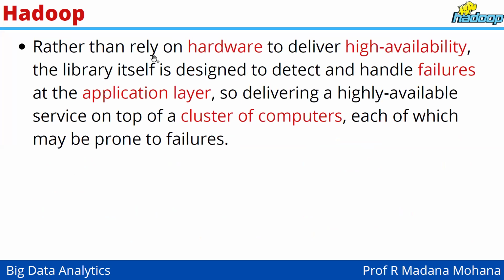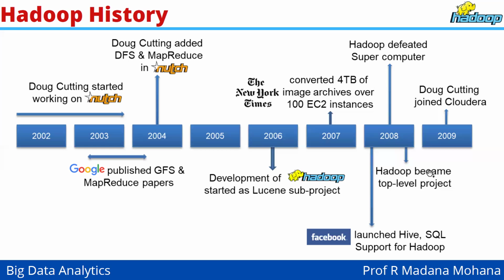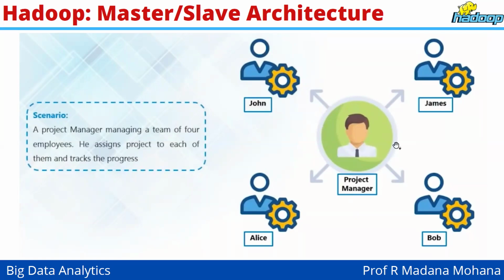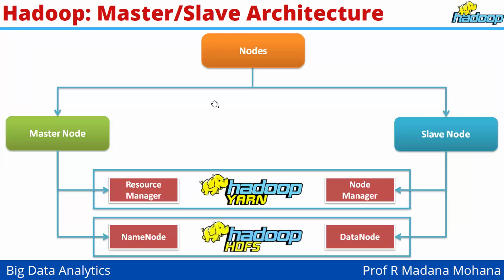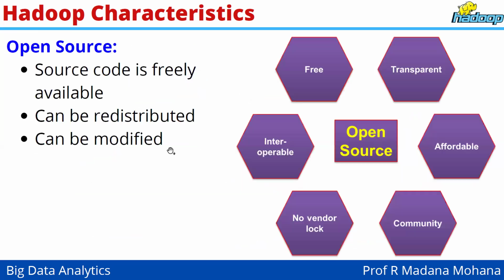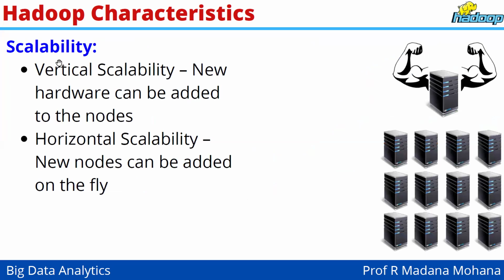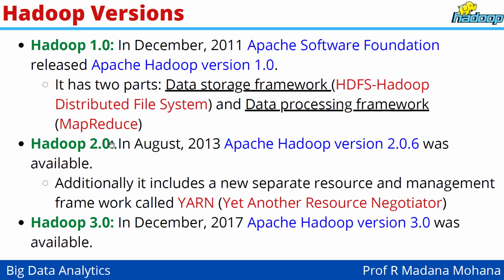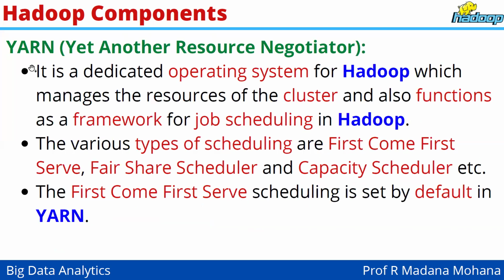BIG DATA ANALYTICS - Introduction to Hadoop | History | Features | Architecture | Characteristics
BIG DATA ANALYTICS - Introduction to Hadoop | Hadoop History | Hadoop Features | Hadoop Architecture | Hadoop Characteristics | Hadoop Versions | Hadoop Components

Prof Madana Mohana R: BIG DATA ANALYTICS - FULL COURSE LECTURE WISE YOUTUBE LINKS:
Lecture-0. BIG DATA ANALYTICS - Course Outcomes & Syllabus / Modules Overview

Lecture-1.BIG DATA ANALYTICS -  Introduction to Big Data & Characteristics or V's of Big Data

Lecture-2.BIG DATA ANALYTICS -  Importance of Big Data & Real World Use cases

Lecture-3.BIG DATA ANALYTICS - Introduction to Hadoop | Hadoop History | Hadoop Features | Hadoop Architecture | Hadoop Characteristics | Hadoop Versions | Hadoop Components

Lecture-4.BIG DATA ANALYTICS -Hadoop Ecosystem

Lecture-5. BIG DATA ANALYTICS - Design of Hadoop Distributed Files System (HDFS) | HDFS Concepts

Lecture-6. BIG DATA ANALYTICS - HDFS: The Command-Line Interface (Basic File system Operations / HDFS Commands) | Hadoop File Systems (Interfaces)

Lecture-7. BIG DATA ANALYTICS - HDFS: Hands-on with HDFS Command-Line Interface (HDFS Commands): Executing Basic File System Operations in Ubuntu (part-1)

Prof. MADANA MOHANA R: ICT ACADEMIC CHANNEL